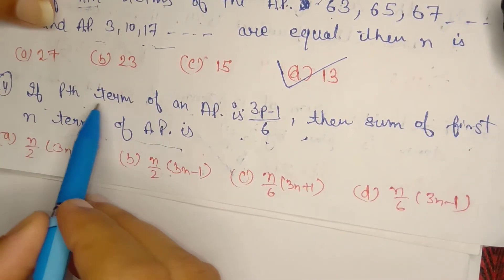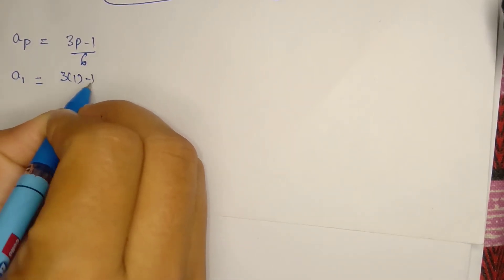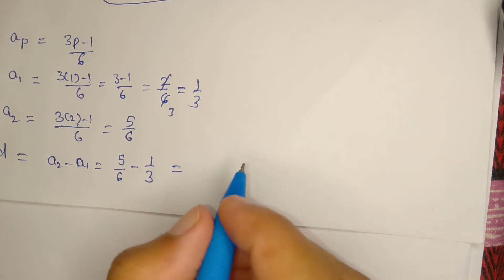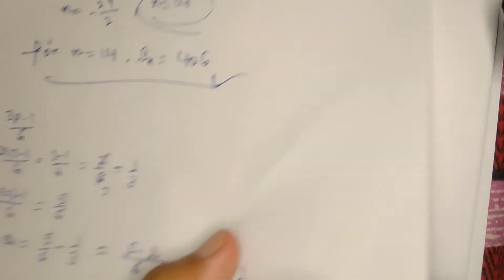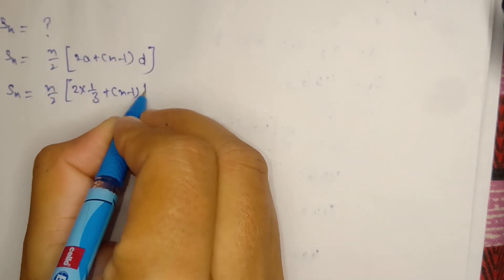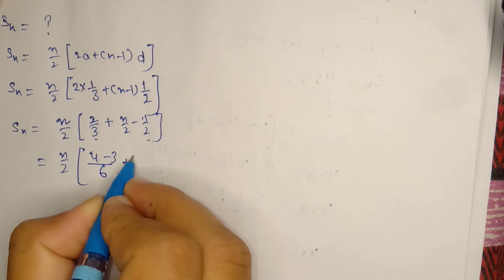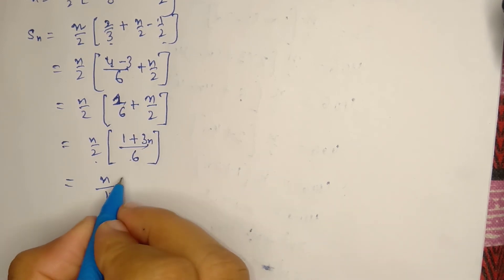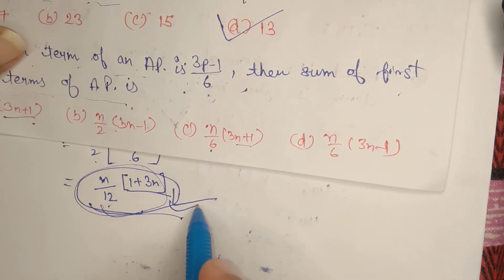If pth term of an AP is 3p-1/6 , then sum of first n terms of AP is?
Published on 31 July 2020 at 10:30am

Sum of n terms when pth term given.